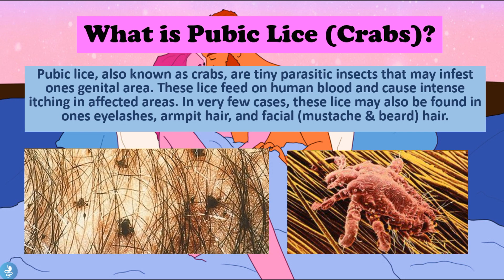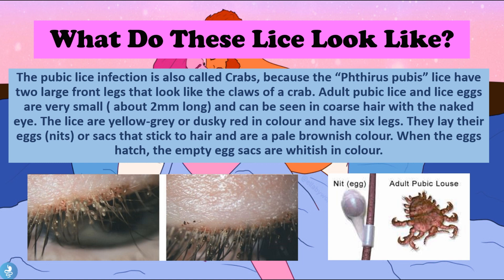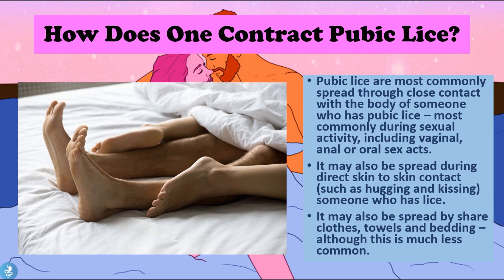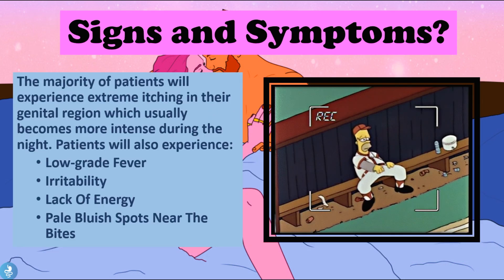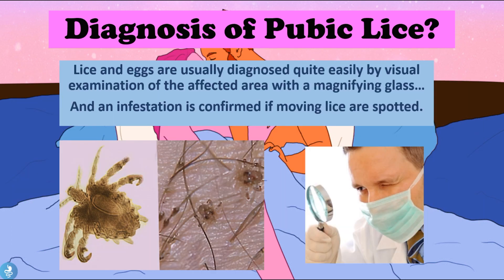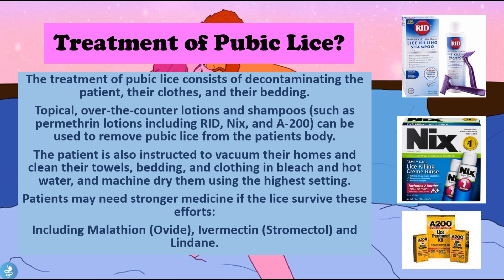Pubic Lice (Crabs)